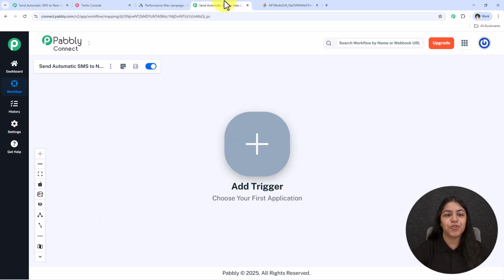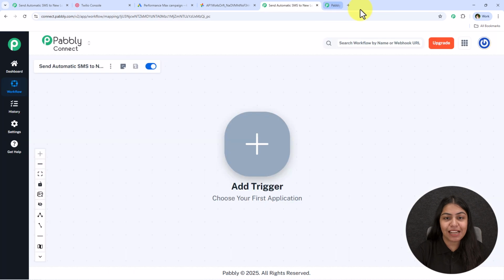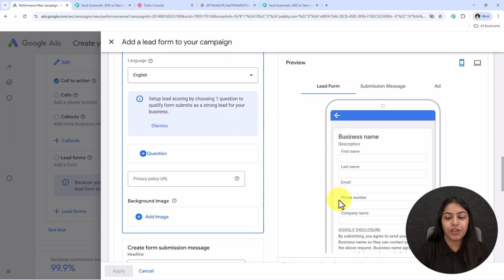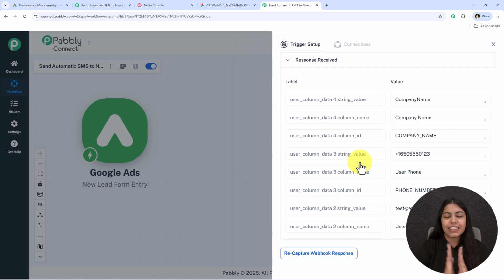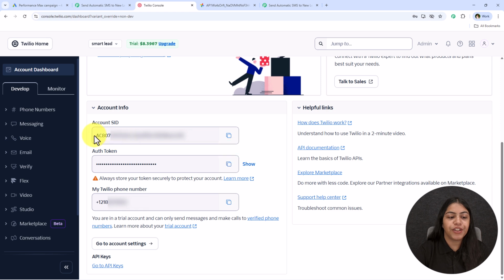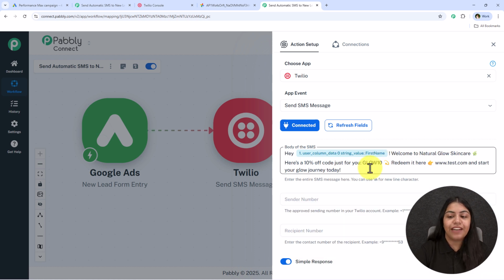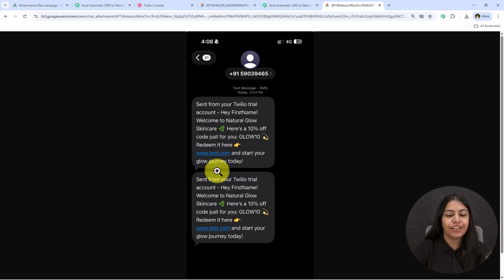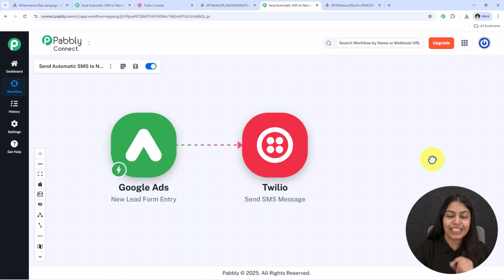Send Automatic SMS to New Leads | Step-by-Step Tutorial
In this video, you'll learn how to post daily on Reddit using Google Gemini and Pabbly. We’ll walk you through the process of utilizing Google Gemini for content creation and Pabbly to automate your posting schedule on Reddit. Pabbly Connect streamlines this task by linking Google Gemini with your Reddit account, allowing you to effortlessly manage your posts without manual intervention. This setup not only saves you time but also ensures consistent engagement with your audience on Reddit.

Use Case:-
Whenever a new lead is captured from ad an automatic SMS is sent instantly using an integrated SMS gateway.
This helps you acknowledge inquiries, share offers, or send follow-up messages immediately — ensuring faster engagement and higher conversions. 📱⚡

Benefits of Pabbly Connect:

1. Automation: Save time, money, and resources by automating tasks.

2. Integration: Connect various web services to create efficient workflows.

3. Security: Enjoy industry-standard security for your data.

4. Scalability: Easily add new applications and services to your workflow.

5. Cost-effective: Choose from plans suitable for different business sizes, with no charges for internal tasks.